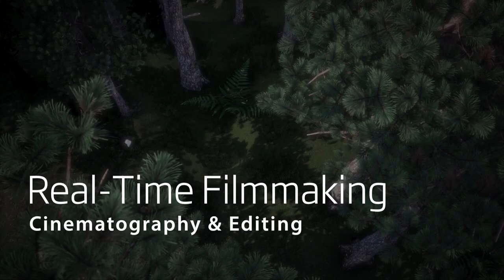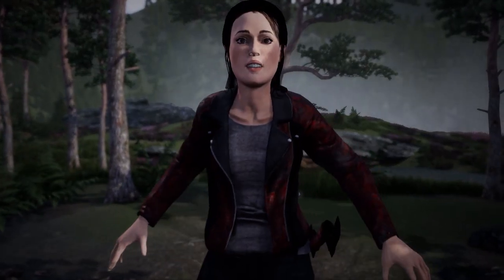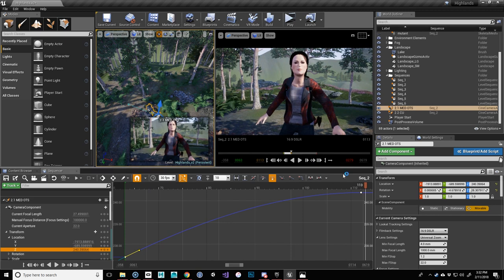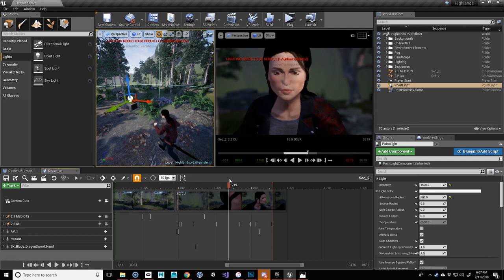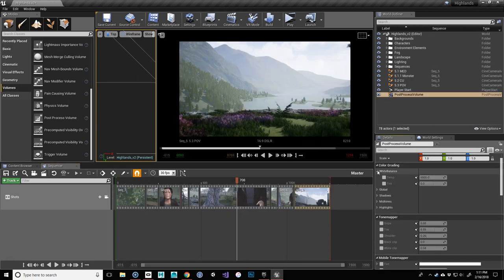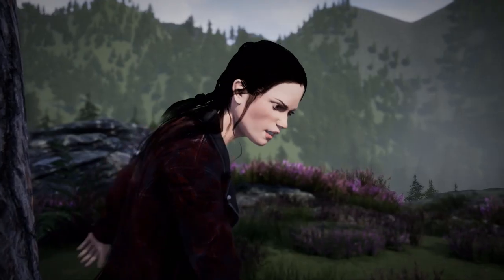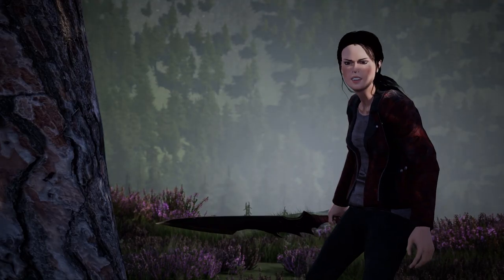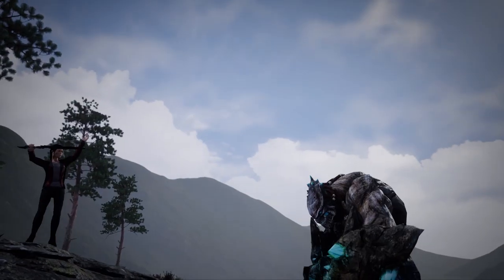Cinematography & Editing in the Unreal Engine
Trailer for the Cinematography & Editing in the Unreal Engine tutorial series. Available on Daz3D: